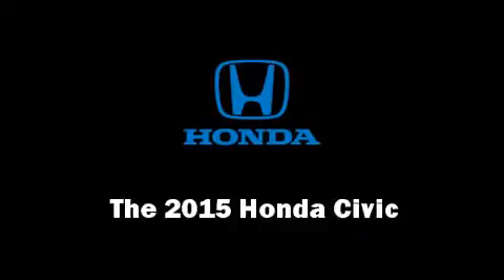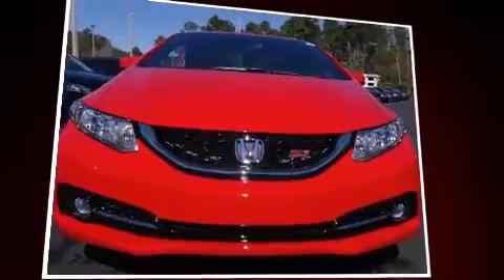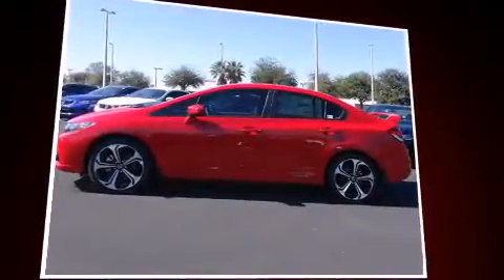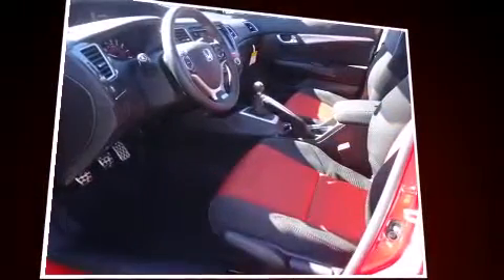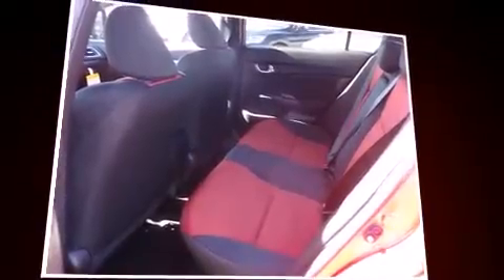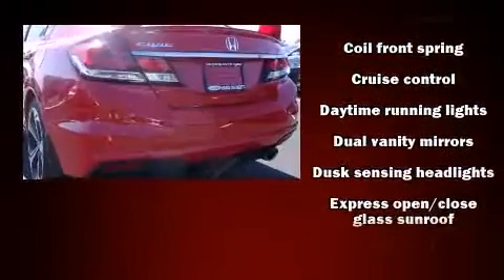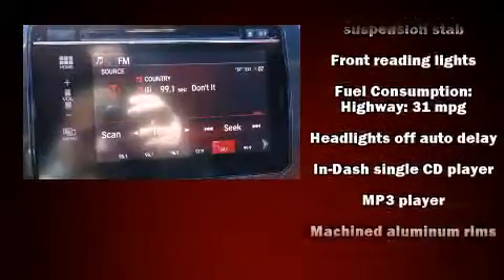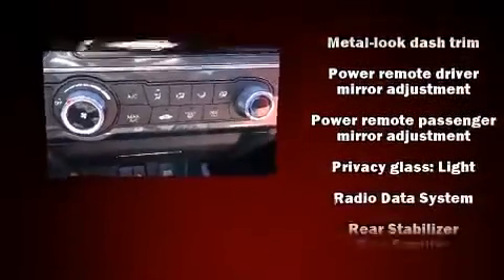2015 Honda Civic Si in St Augustine, FL 32086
The 2015 Honda Civic. This 4 door, 5 passenger sedan is ready to drive off the showroom floor! It features a standard transmission, front-wheel drive, and a 2.4 liter 4 cylinder engine. The following features are included: a tachometer, variably intermittent wipers, an outside temperature display, tilt and telescoping steering wheel, power door mirrors, remote keyless entry, and 1-touch window functionality. For drivers who enjoy the natural environment, a power moon roof allows an infusion of fresh air. Premium sound drives 7 speakers, providing you and your passengers a sensational audio experience. With side curtain airbags supplementing the rest of the safety network, you can be assured that you and your passengers will experience top-tier protection. We know that you have high expectations, and we enjoy the challenge of meeting and exceeding them! Stop by our dealership or give us a call for more information.